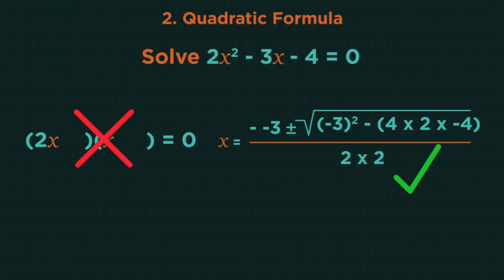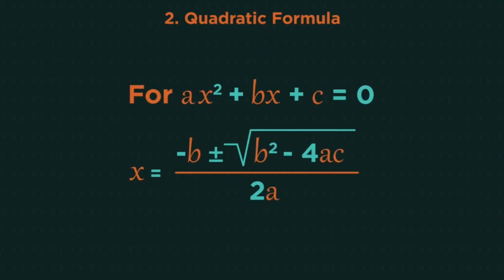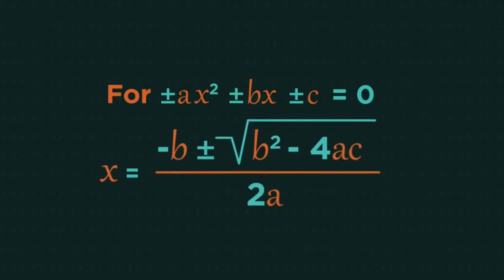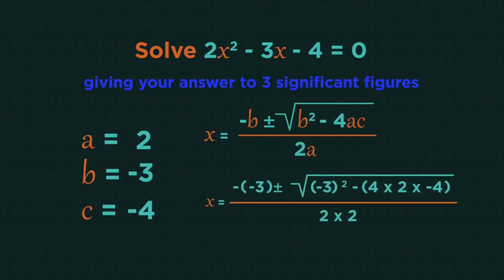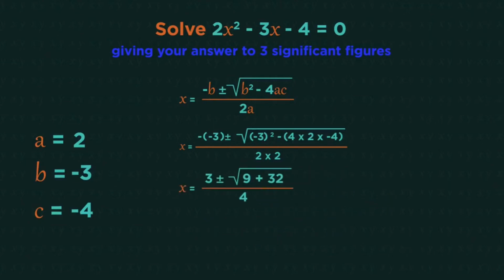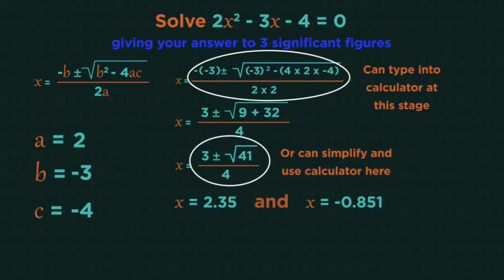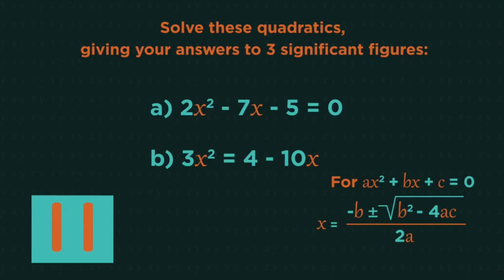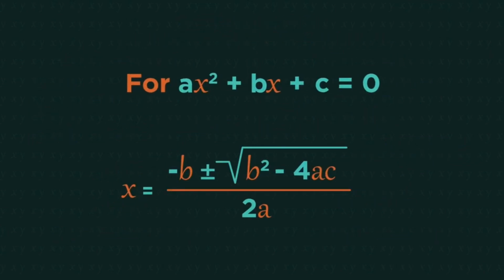Math Tutorial: Solving Quadratics Using Quadratic Formula